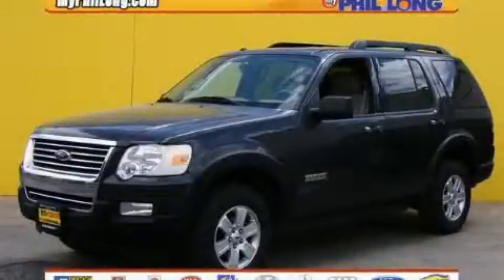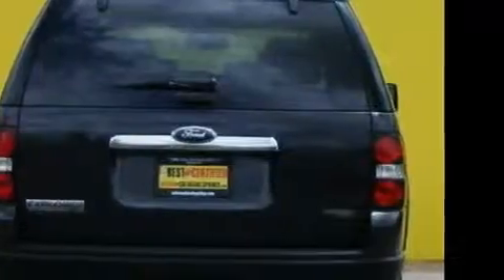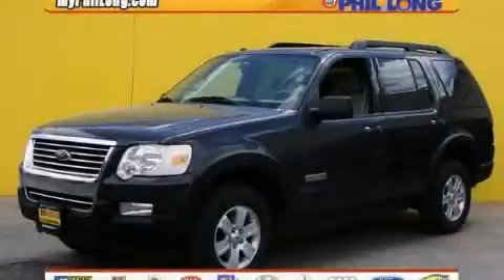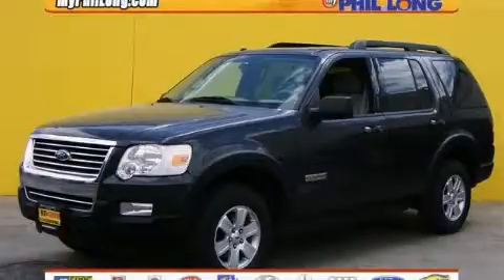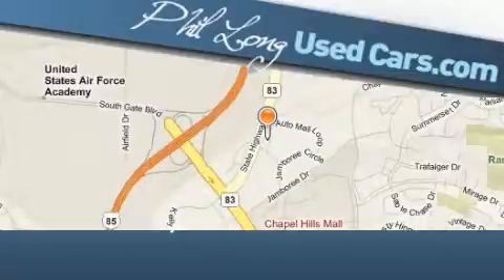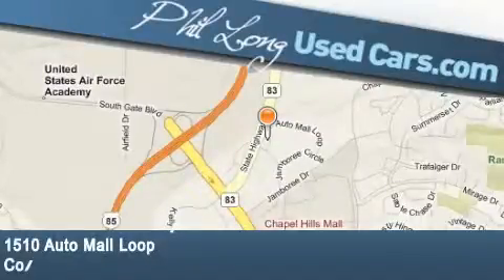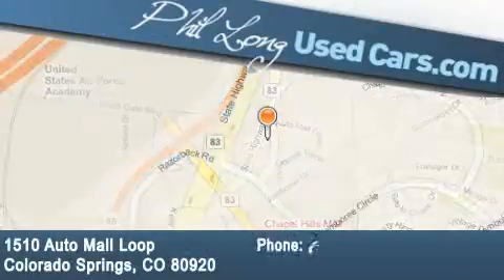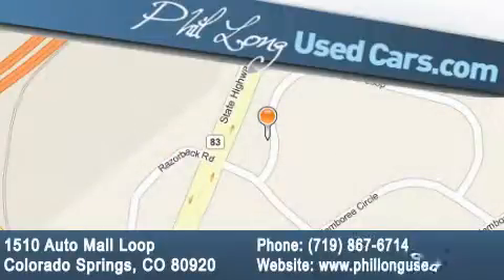Pre-Owned 2007 Ford Explorer Denver CO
Year: 2007
 Make: Ford
 Model: Explorer
 Engine: 4.0L SOHC 12-valve V6 engine
 Trans.: Automatic
 Exterior: Gray
 Miles: 48,023

 2007 Ford Explorer Colorado Springs CO